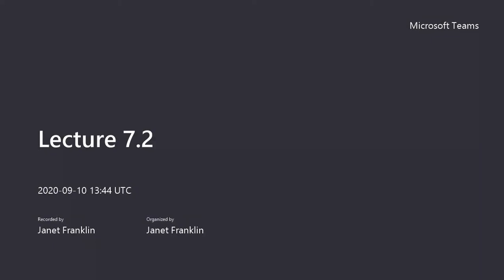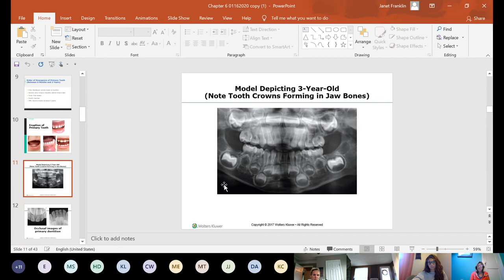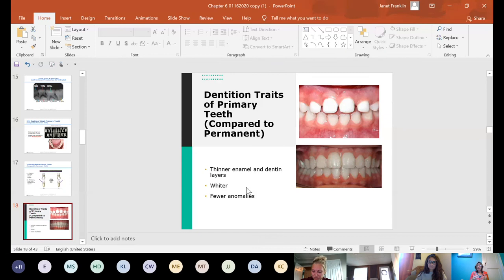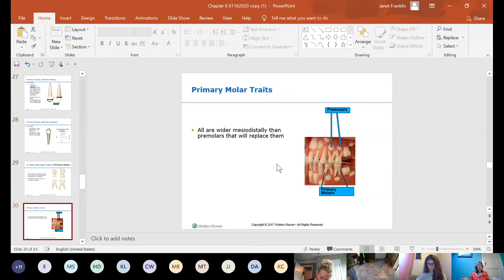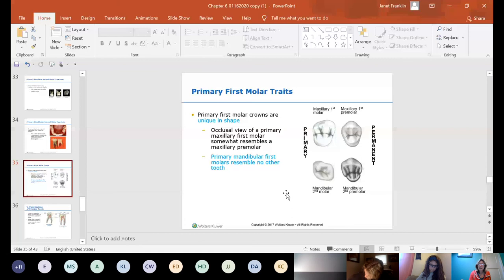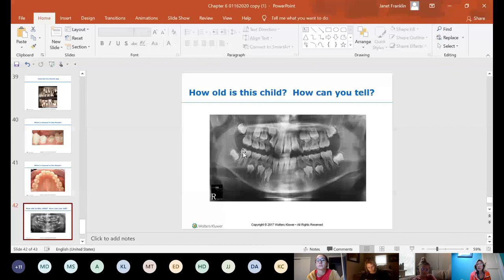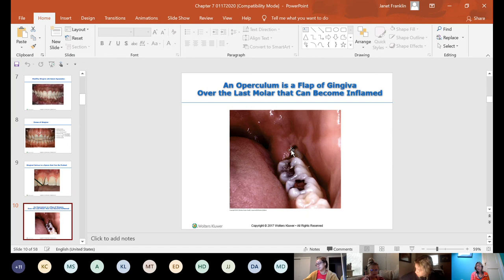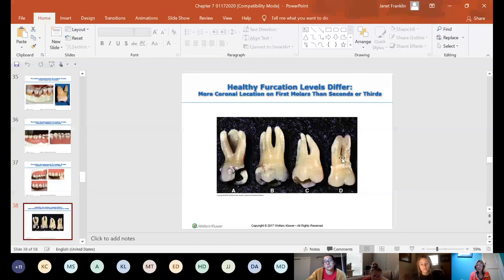Lecture 7 2 Primary Mixed Dentition and Periodontal Anatomy